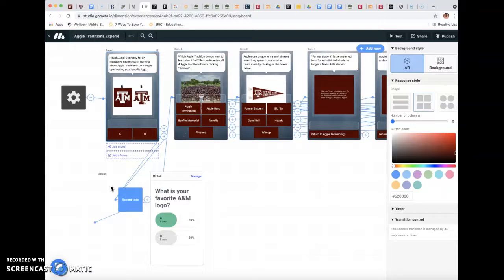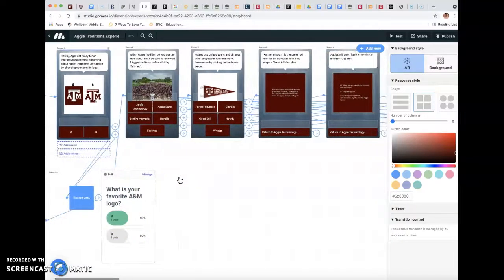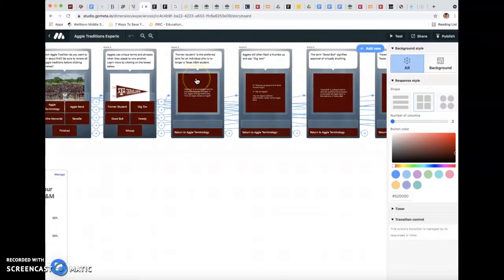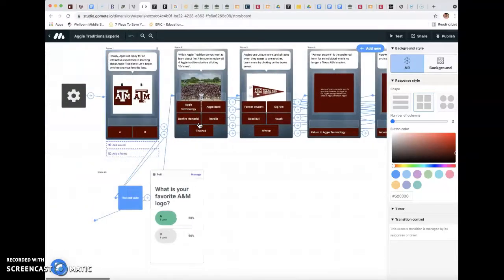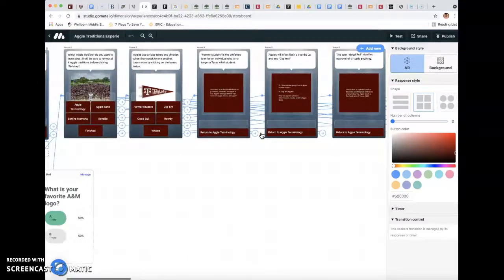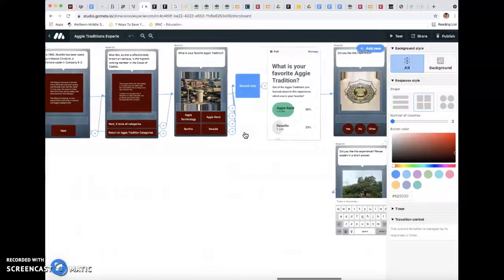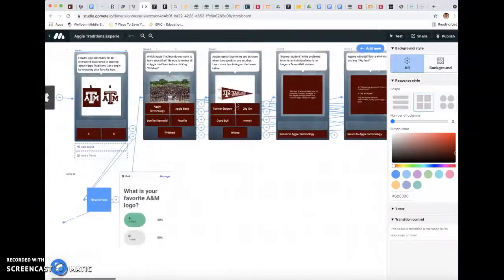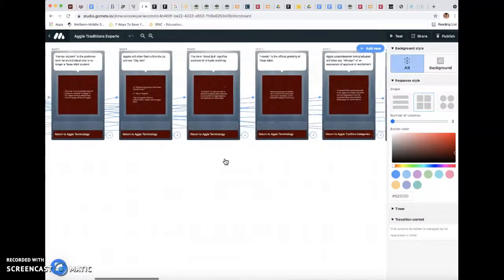Texas A&M Traditions